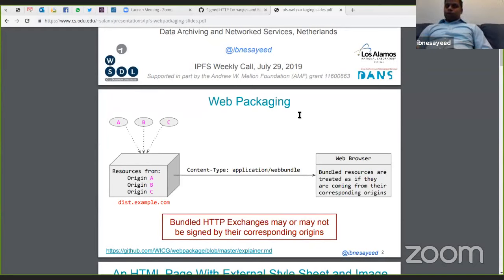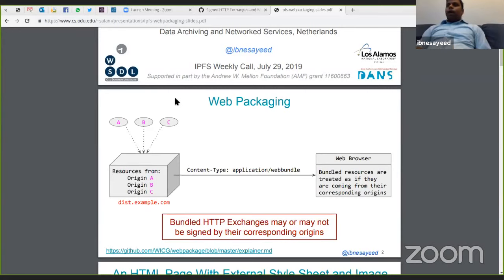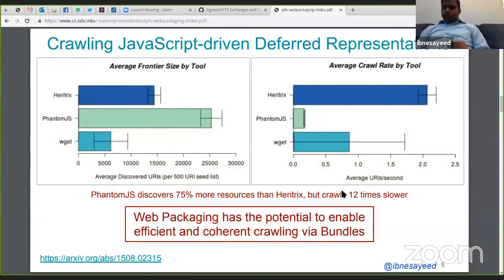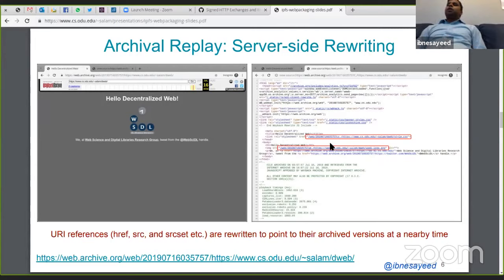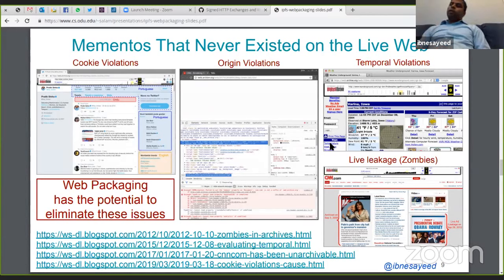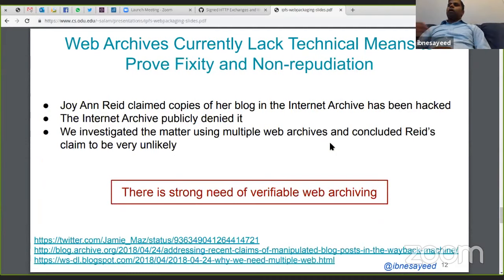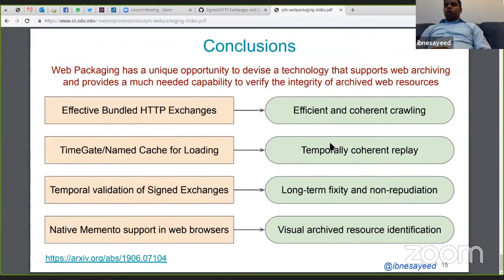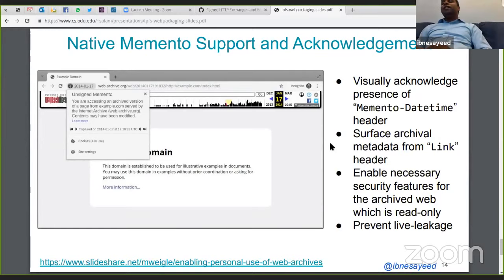IPFS Weekly Call 2019-07-29 🙌🏽📞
Presentation: Supporting Web Archiving via Web Packaging
Speaker: Sawood Alam @ibnesayeed

Notes
* From Old Dominion University
* Web Packaging … not currently suitable for archiving
* Web Packaging will “bundle” a bunch of web requests and deliver them to a web browser in a single signed exchange
* Signing is different from encryption
* Signing is more suitable for non-private communication
* WARC is a format for storing request/responses for archiving
* Largest crawling tool is Heritrix from Internet Archive - misses a lot of resources (doesn’t recognize JavaScript) - other tools archive more, but are slower
* Server side rewriting … archives need to be modified to be played back on different origins
* Proxy based rewriting is another approach where it appears transparent to the user (eg. oldweb.today)
* Archives are often displayed in ways in which they never existed
* It would be great is browsers natively supported “Memento Timegate”
* Proposals: TimeGate/Named Cache for Loading
* Fixity - no way to prove non-repudiation (eg. Internet Archive was accused of modifying an archive)
* Signed Exchanges only last for 7 days
* Temporal validations: verify that a signature was valid in the past
* Would also like native Memento support in web browsers